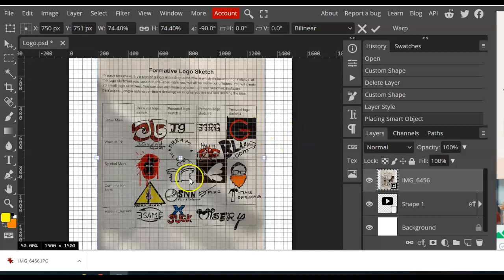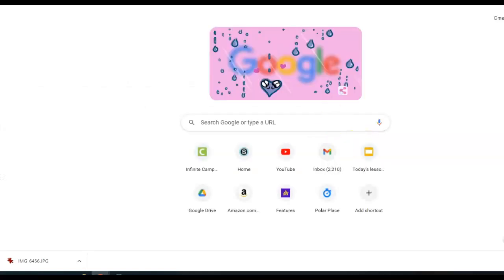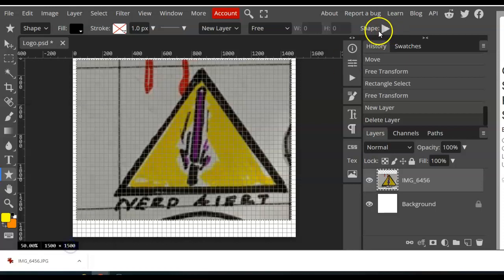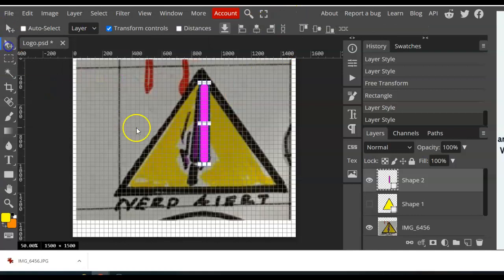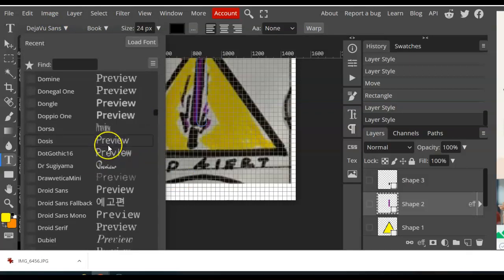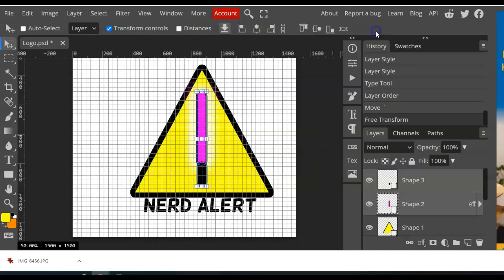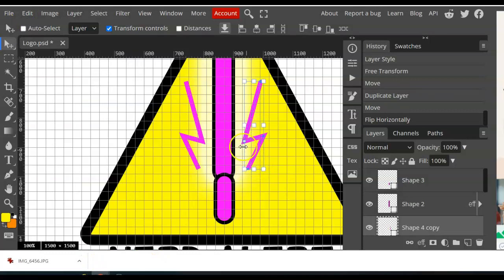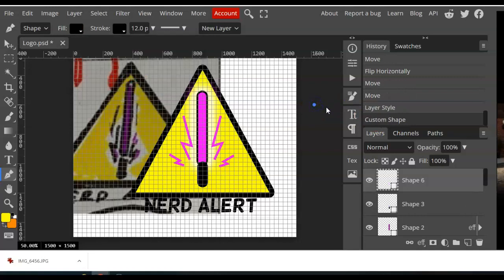photopea tutorial: logo